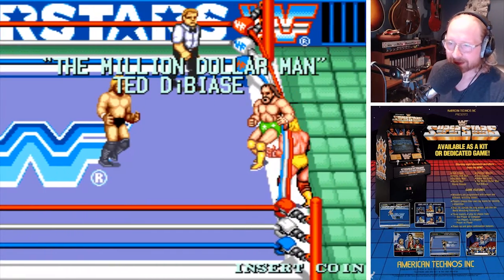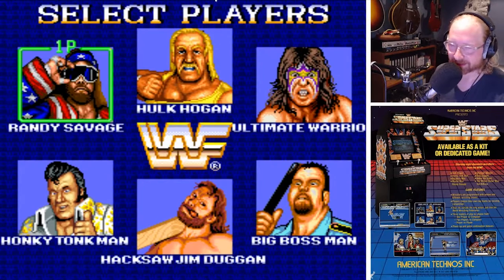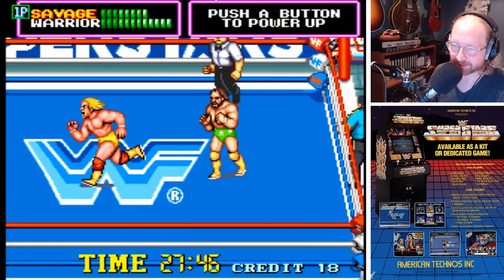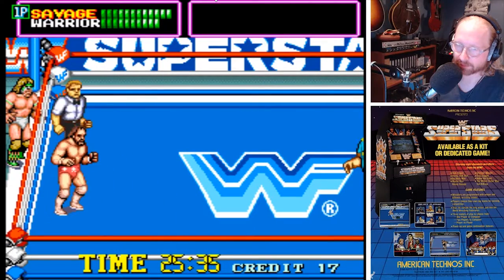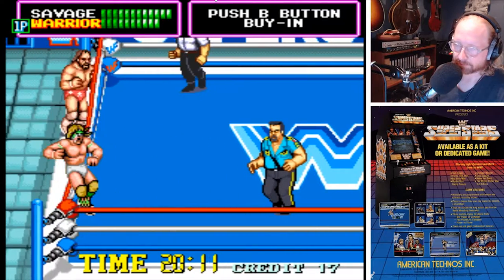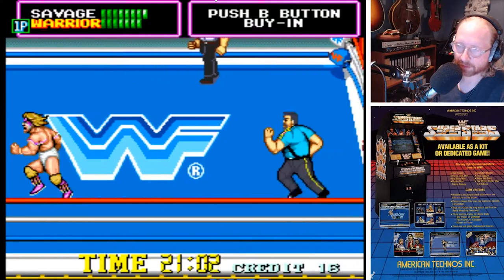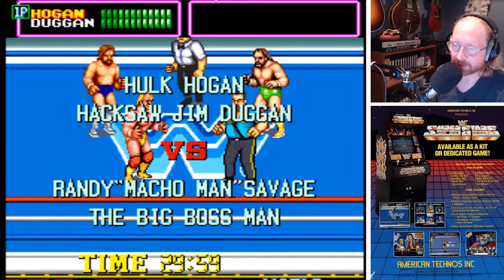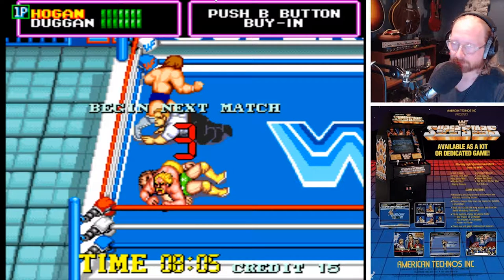WWF Superstars (1989) - Squared Circle Forward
In our first episode of Squared Circle Forward, we take a look at WWF Superstars and find out how much of our hard-earned pocket money it takes to beat a giant.